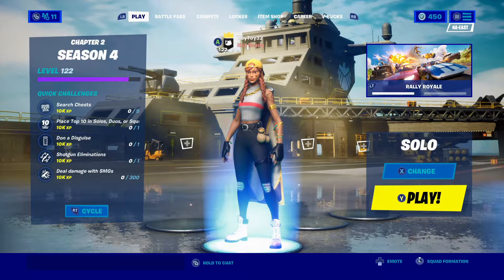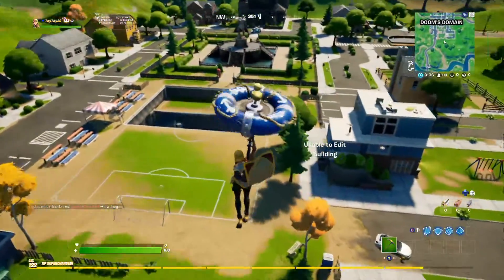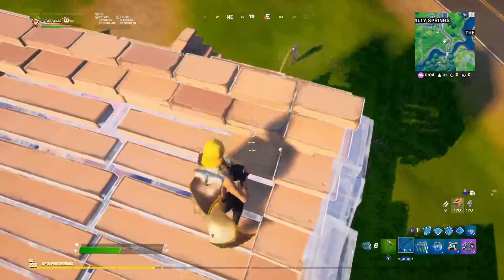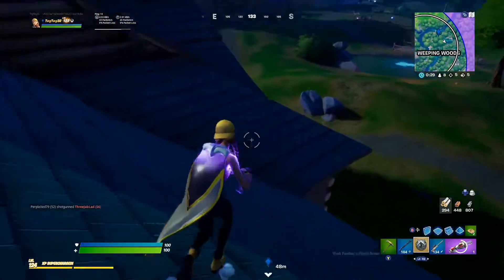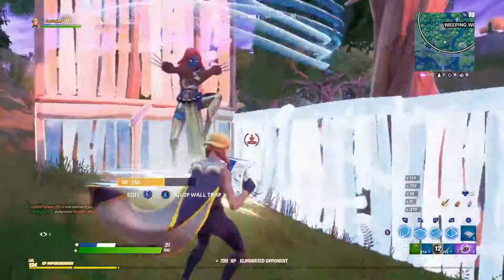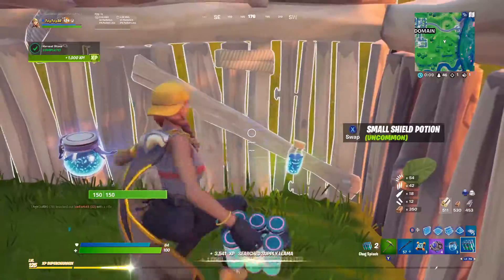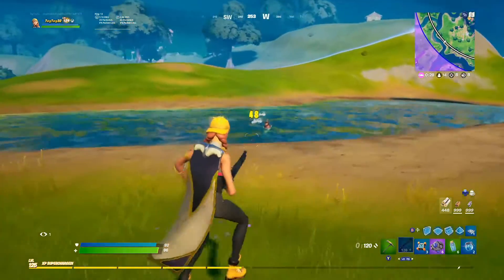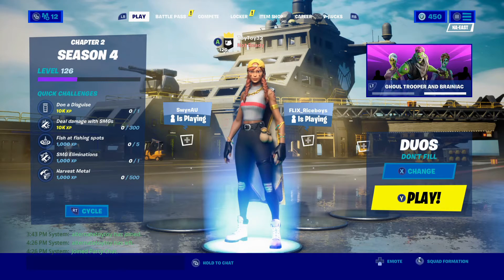Only using the combat shotgun to win in fortnite!!